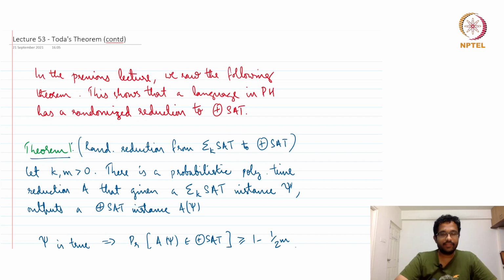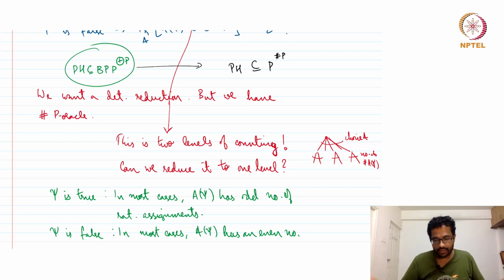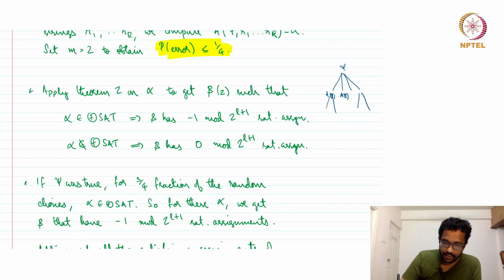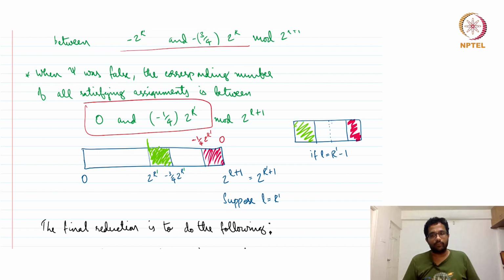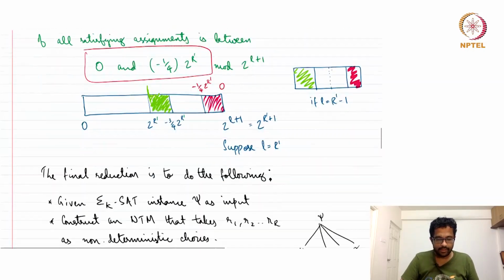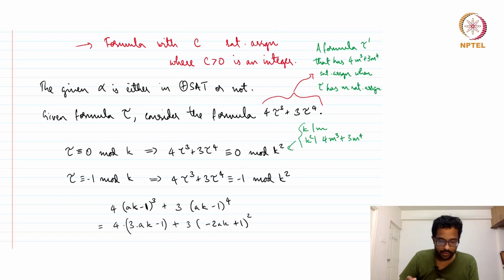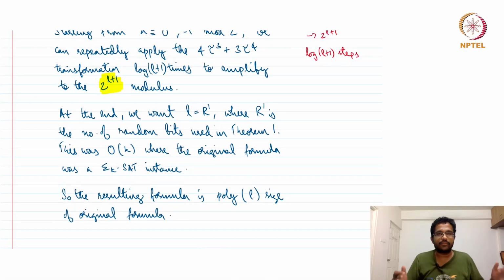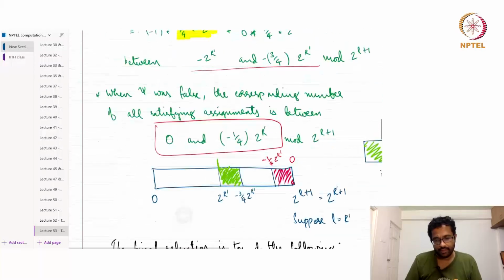mod10lec53 - Toda's Theorem: Part 2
00:00 - Recap
02:01 - Proof Continued
06:58 - Theorem 2
32:30 - Summary